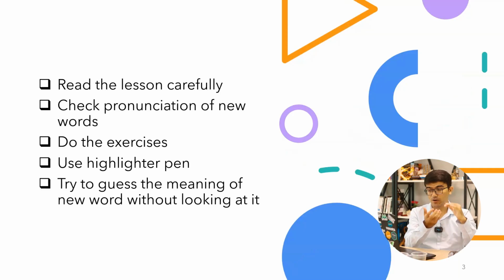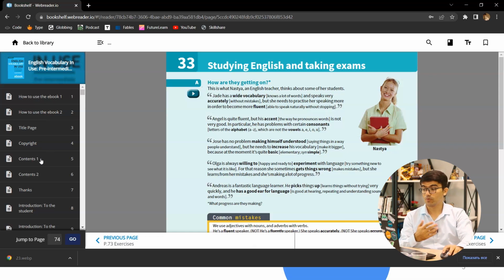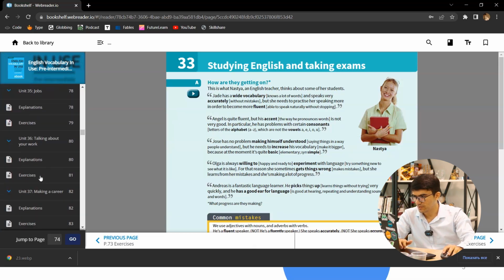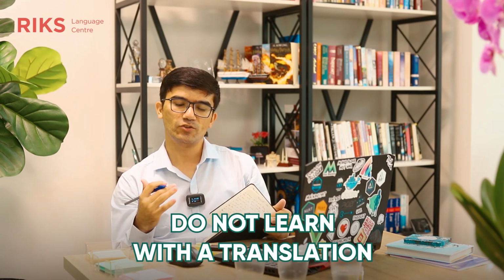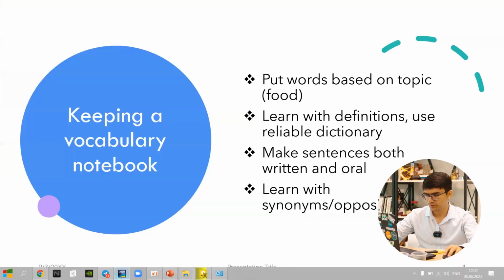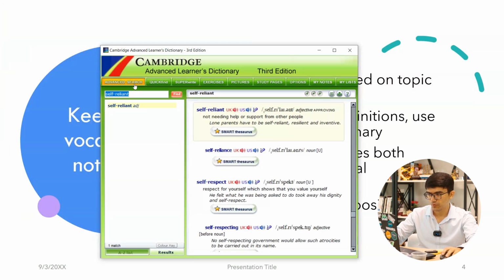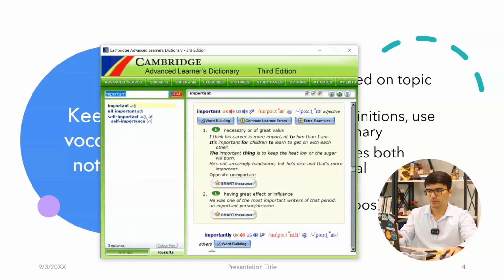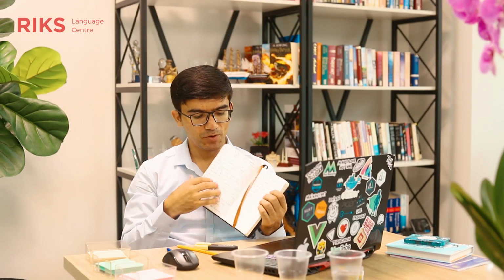How to learn words 2X faster?